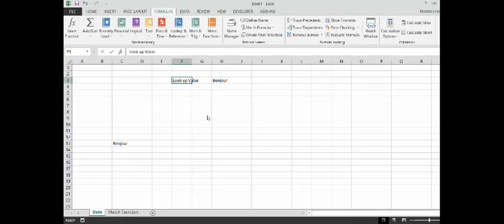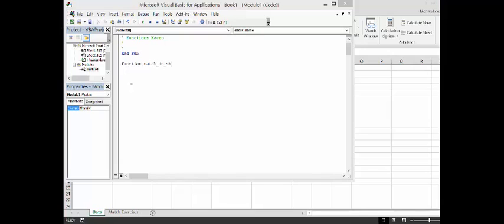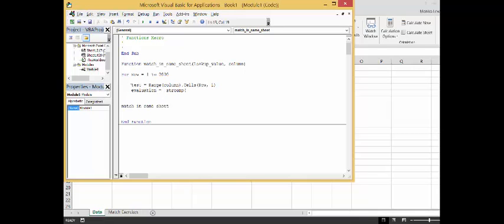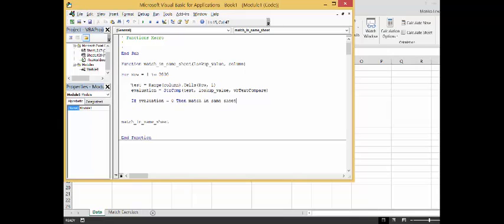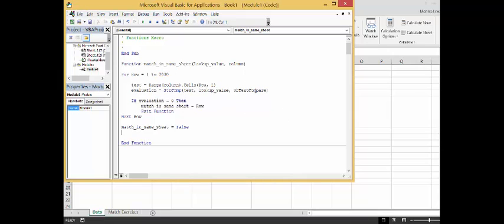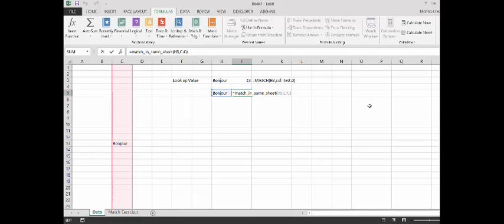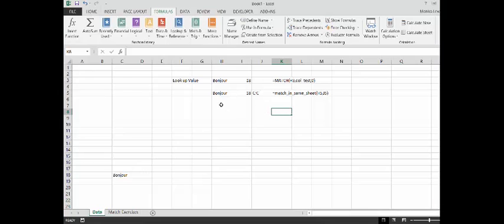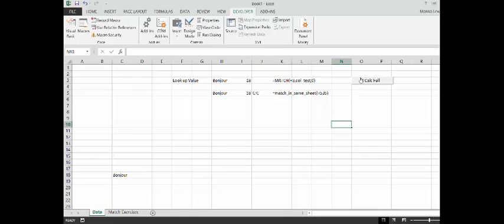Match Functions with Data Analysis 1